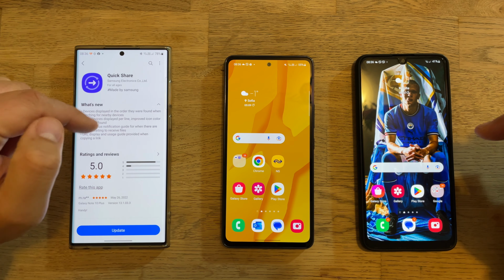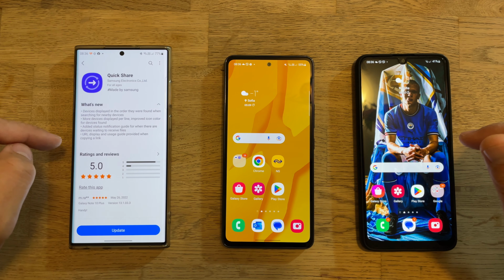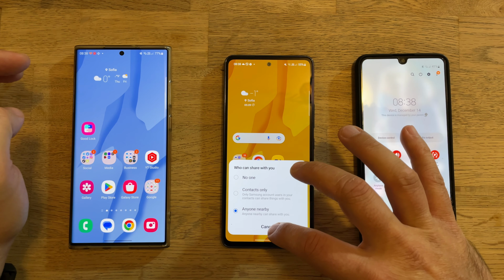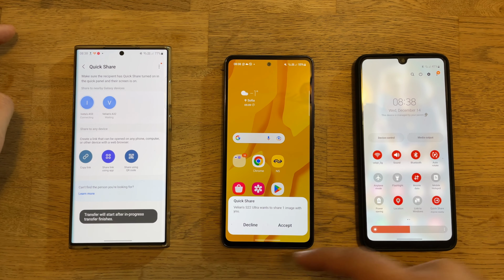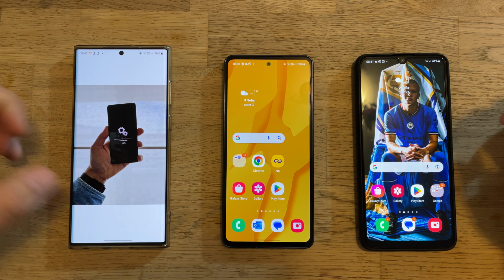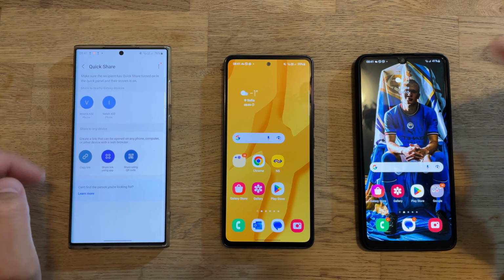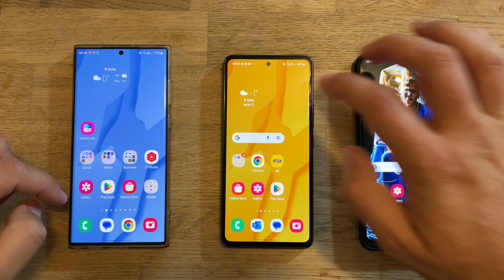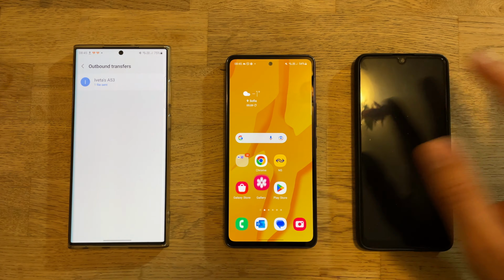Samsung Quick Share Update is here